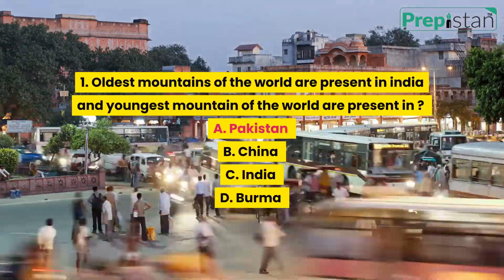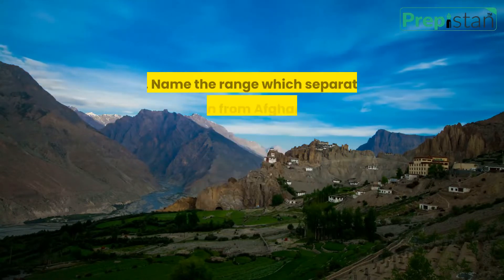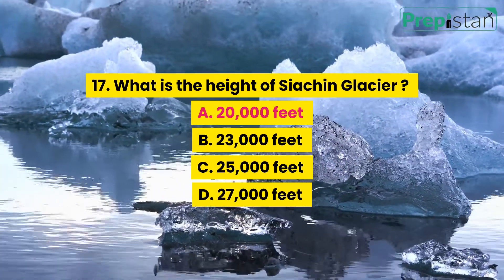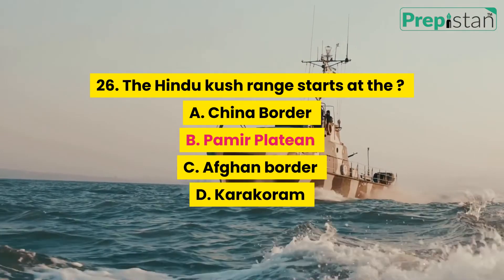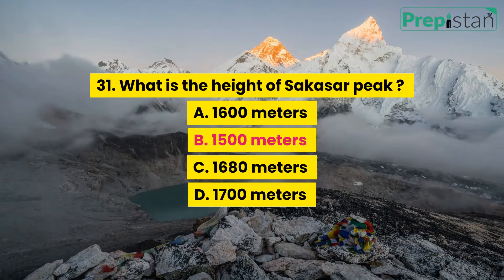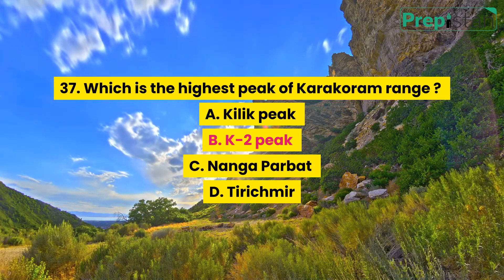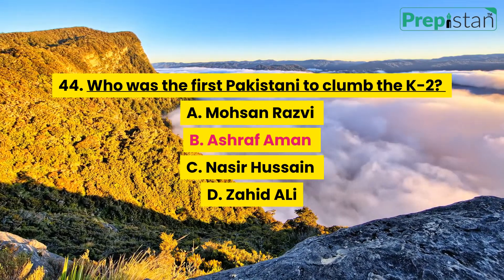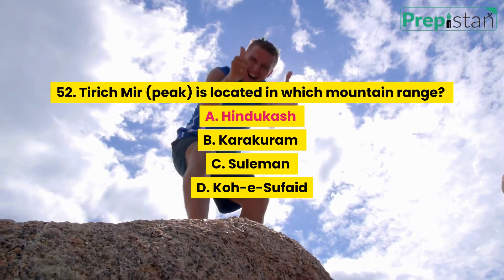Most important Mountains and Glaciers related MCQ's for jobs test preparation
Top most Mountains and Glaciers MCQs in English for PPSC, NTS, CSS, FPSC, BPSC, SPSC, KPSC, AJKPSC, PakArmy, PakNavy, PakAirforce and all other public service commission job preparation.